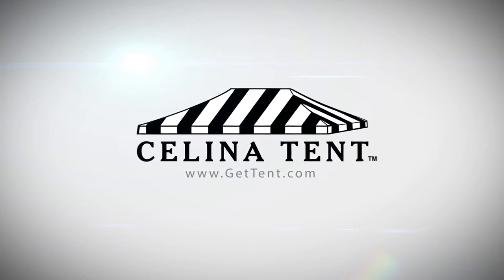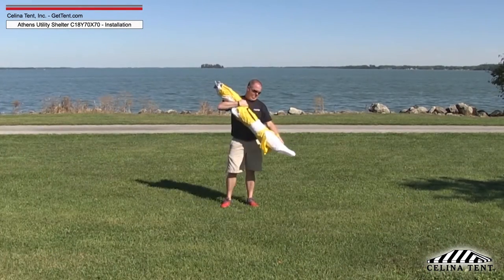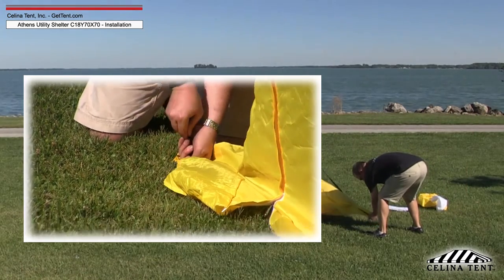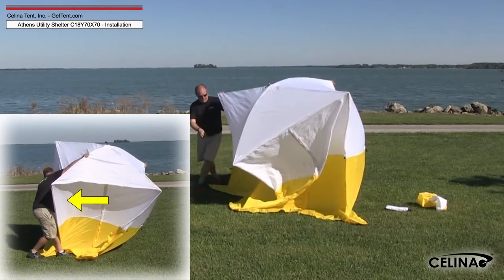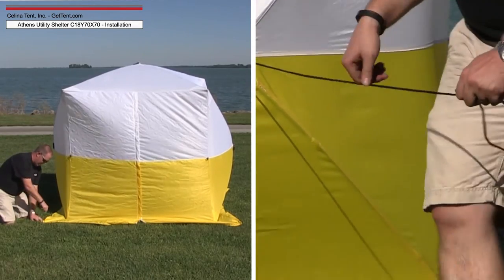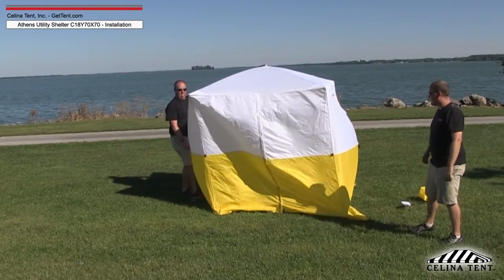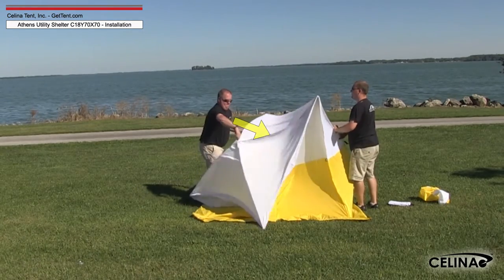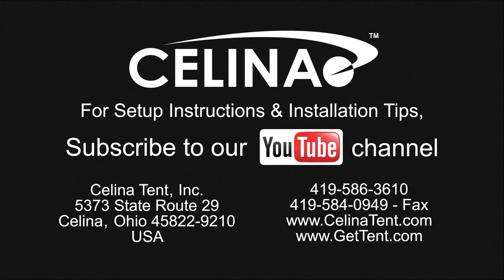Athens Utility Shelter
Quick setup from the inside or outside with fiberglass rod frame. Utility shelter springs from backpack into full size (70''d x 70') tent in seconds. Made from water-resistant, flame-retardant and UV-treated nylon. One large door and two large windows offer easy access for worker and equipment, and open bottom allows for protection while working over manhole covers or excavation sites.

Questions?